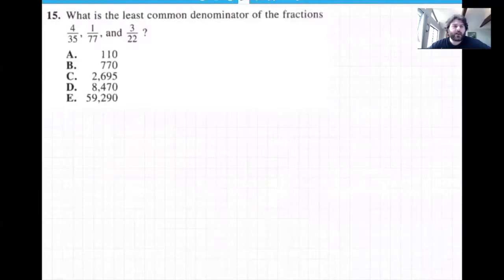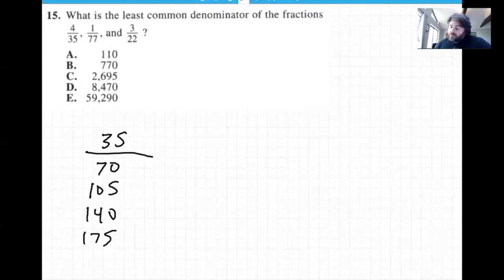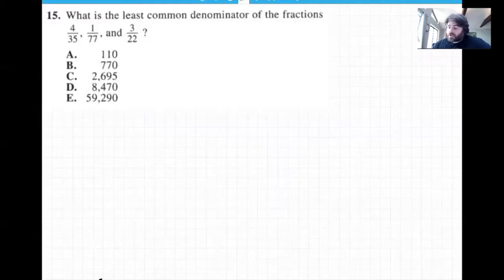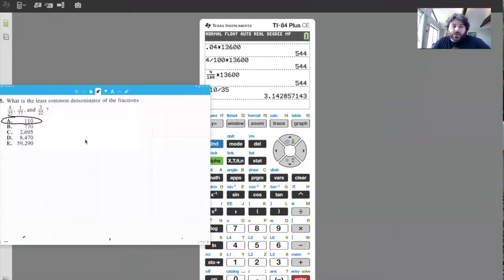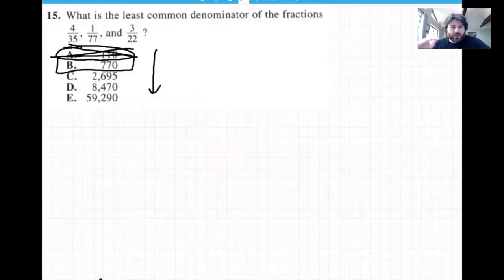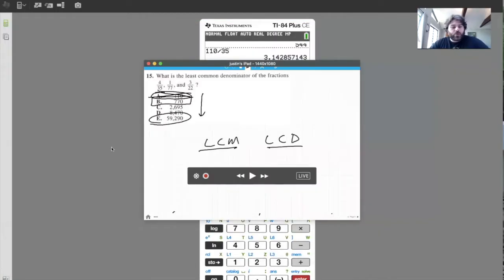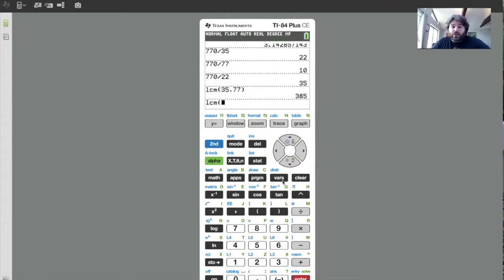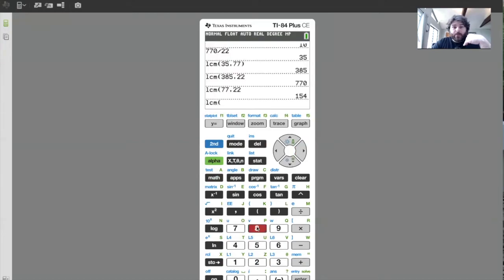ACT Dec 19 Problem 15